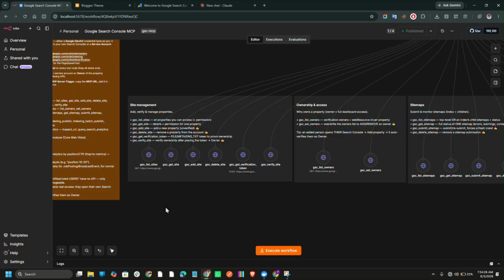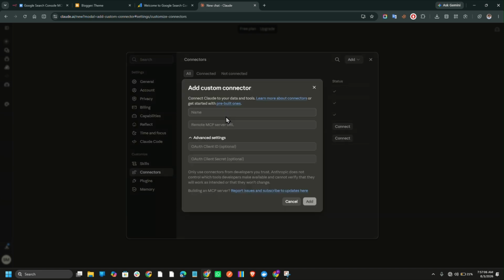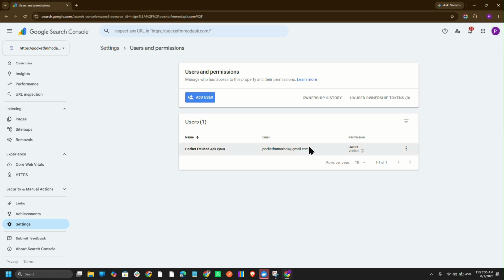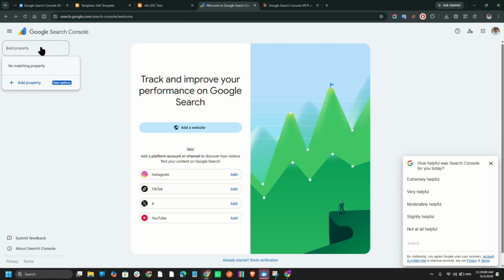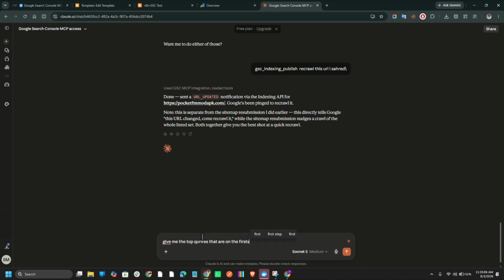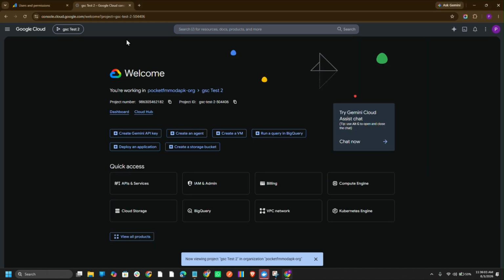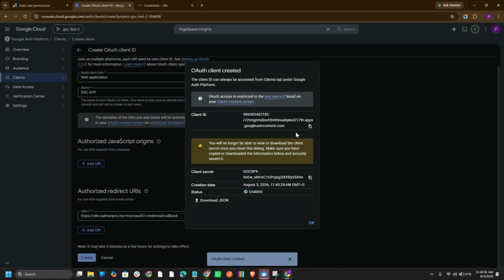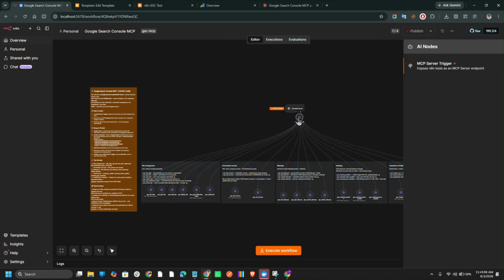I Built a Google Search Console MCP in n8n | Connect Claude to Your SEO Data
Turn n8n into a Google Search Console MCP server — 18 SEO tools your AI agent (Claude, Cursor, and more) can call: search analytics, indexing, sitemaps, URL inspection, site verification, and PageSpeed / Core Web Vitals. Free + open source. Full build, test & setup below 👇

In this tutorial: the complete workflow, every tool tested live on real data, and the Google credentials + APIs set up step by step — no code.

⏱️ TIMESTAMPS
0:00 — Intro: Why a Google Search Console MCP
[00:19] — Workflow Overview (all 18 tools)
[02:06] — Testing the Tools Live
[10:32] — Credentials & Google Cloud Setup

🔗 FREE WORKFLOW

🔌 APIs TO ENABLE (Google Cloud)
• Google Search Console API
• Web Search Indexing API
• Site Verification API
• PageSpeed Insights API

• openid

🧰 WHAT'S INSIDE (18 tools)
Site management • Ownership & access • Sitemaps • Indexing API • URL inspection • Search analytics (with filters) • PageSpeed / Core Web Vitals

💬 Questions? Drop a comment — I reply to everyone.